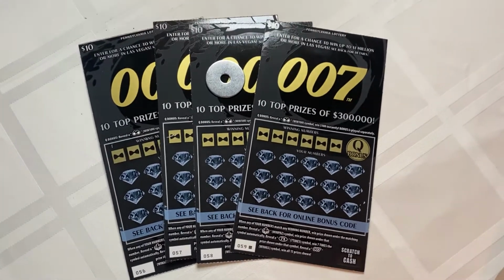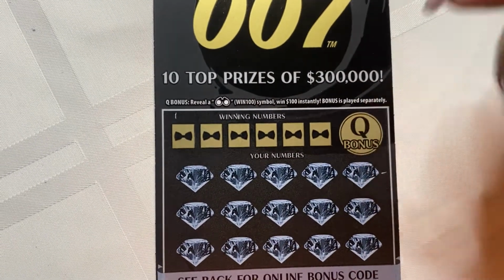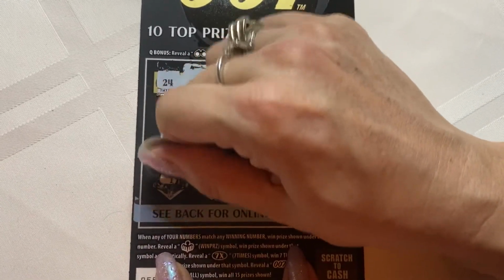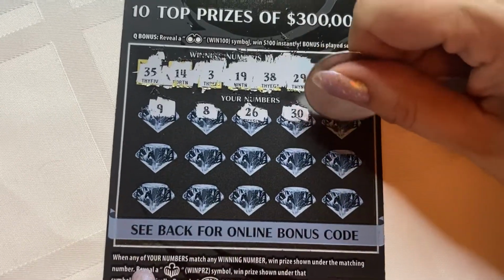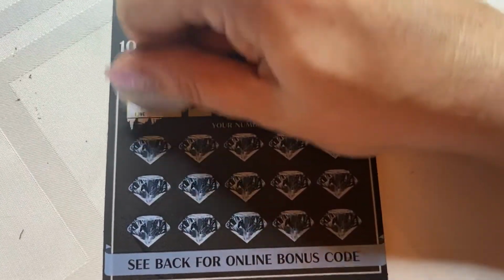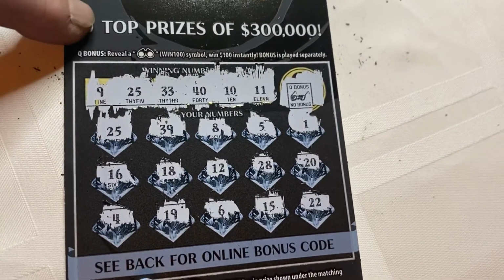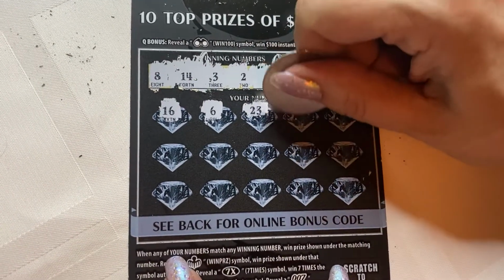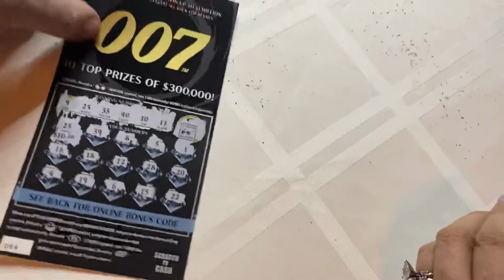2020 Brand New Scratch Game 007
Thank you for coming by and checking out our new growing channel!